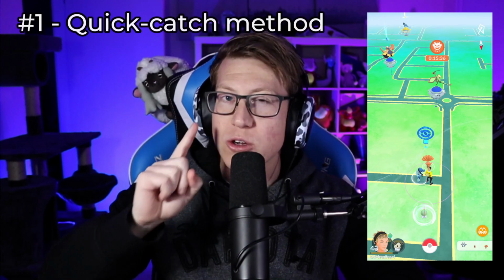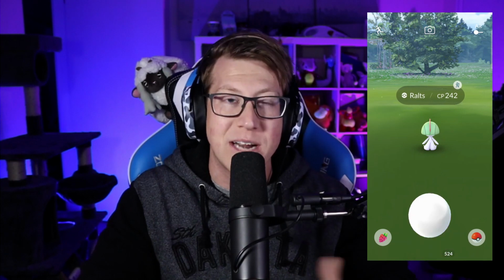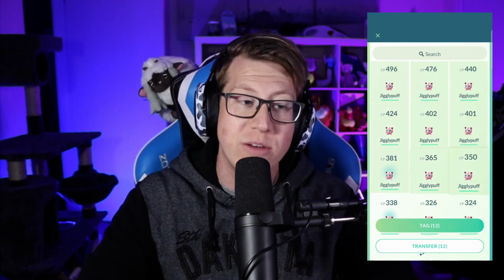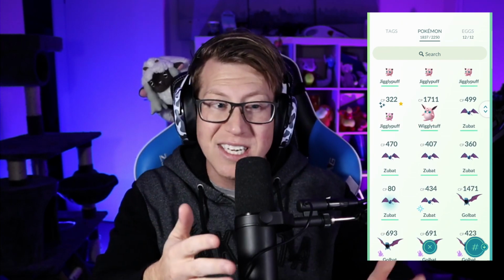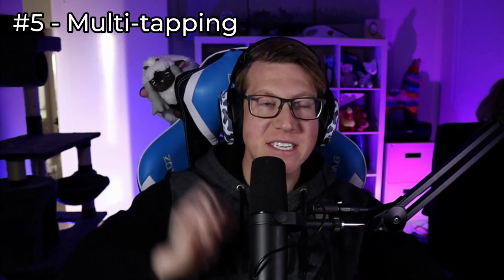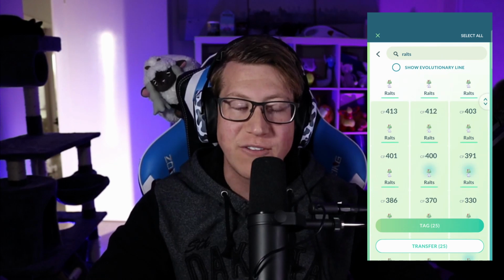5 QUICK TIPS AND TRICKS for Pokemon GO + HOW TO FAST CATCH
Here I have a Pokemon GO guide and Pokemon GO tips and tricks to help you speedrun Pokemon GO! All these tips are around efficiency and ways to speedup your Pokemon GO gameplay. I filmed some of this during the Pokemon GO Swablu Community Day where I show you how to quick catch in Pokemon GO.

Some of my other Pokemon GO hacks include fast healing, multi-selecting Pokemon, fast catch in Pokemon GO and fast transfer. Doing all of these will help you to speedrun Pokemon GO and give you time to catch more shiny Pokemon in Pokemon GO

This style of video is inspired by creators such as trnrtips and ZoeTwoDots. Inspiration also from fellow creators such as BrandonTan and Reversal.